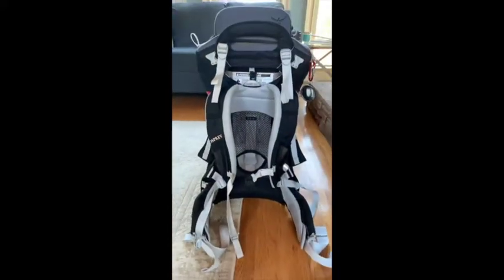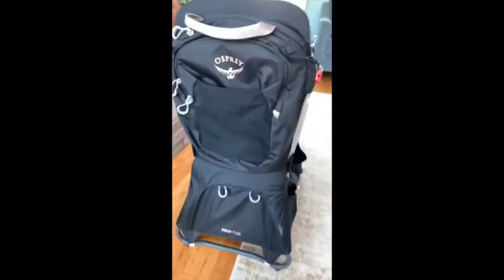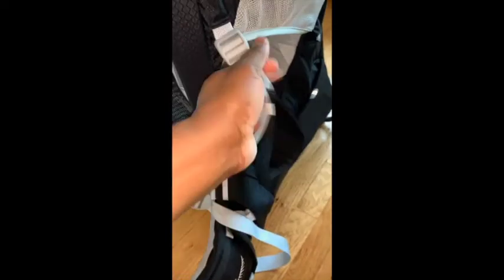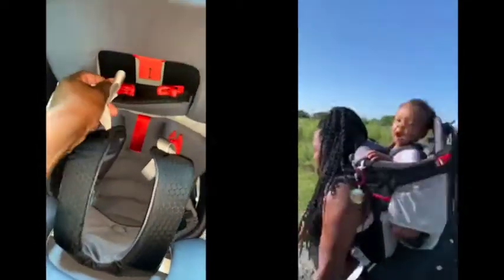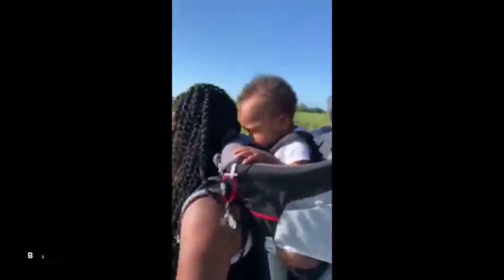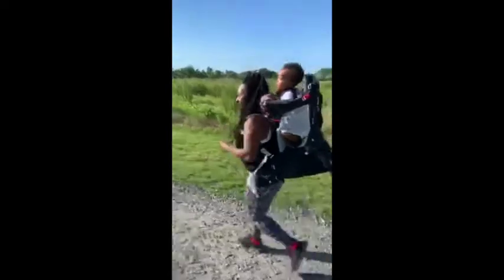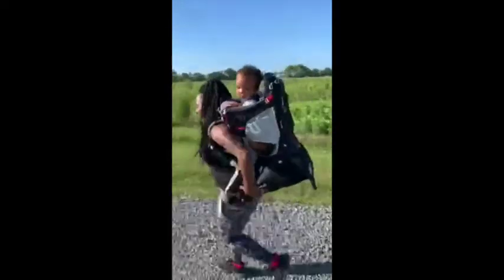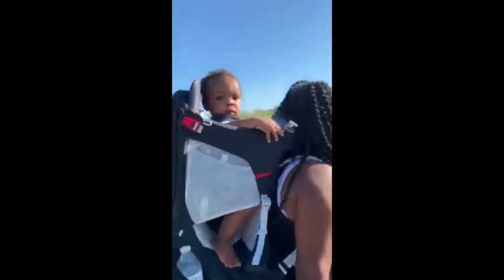Ditch the Stroller | Is the Osprey Carrier worth the investment?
Do you enjoy working out, are having a hard time finding a carrier that is comfortable.  This is a review of the Osprey Poco Plus Carrier.  I show you how to make working out with your child so much easier.

Osprey Poco Plus